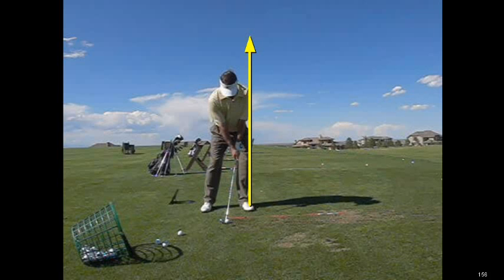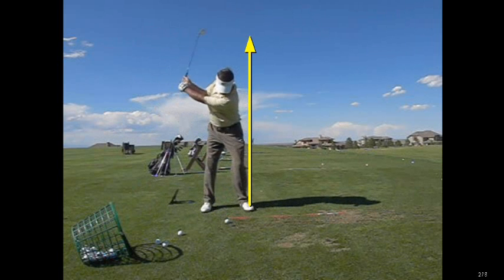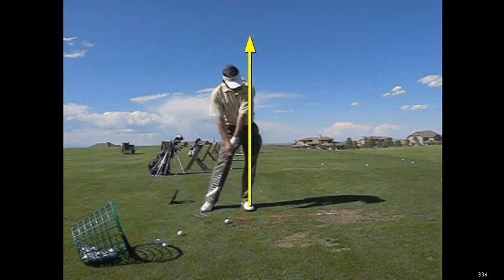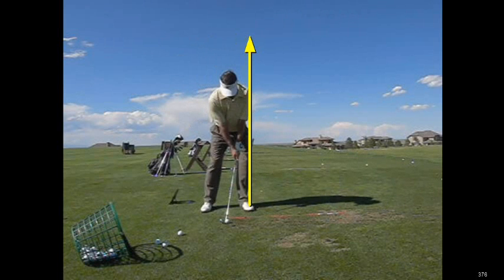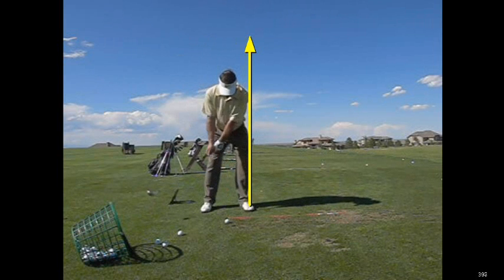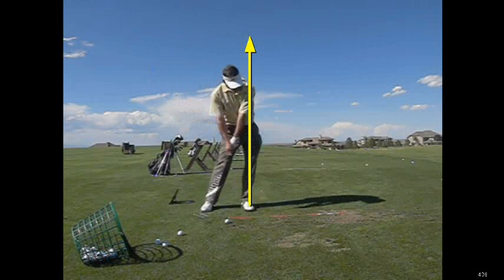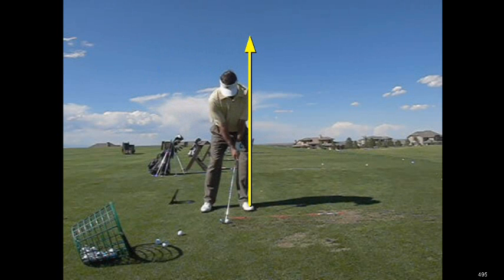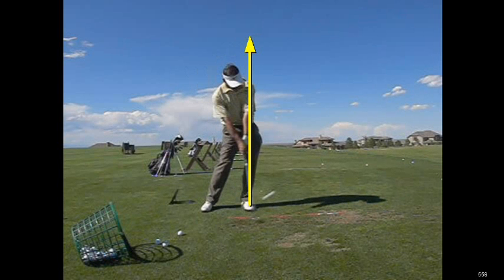Common Problem- Stack and Tilt Issue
S and T works, but only if you stay still!